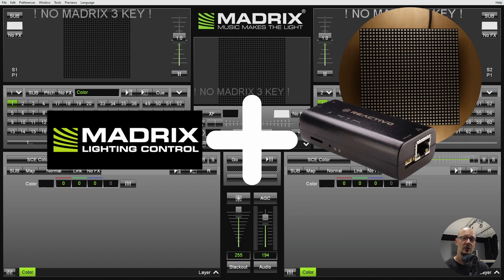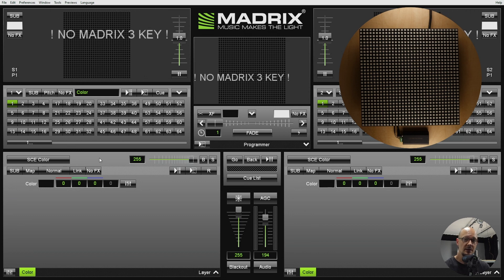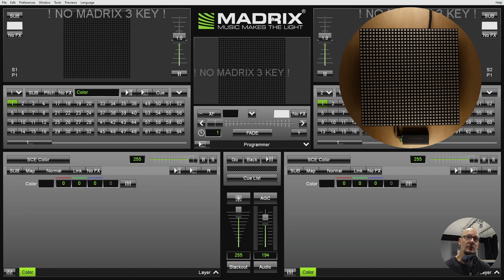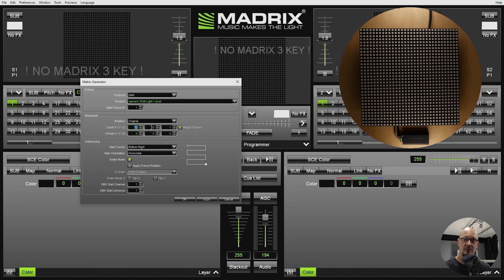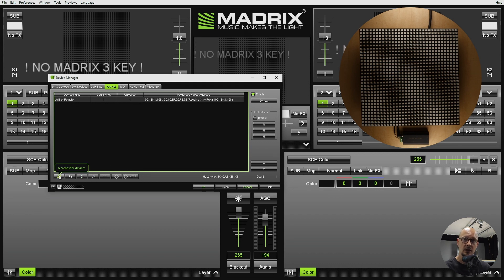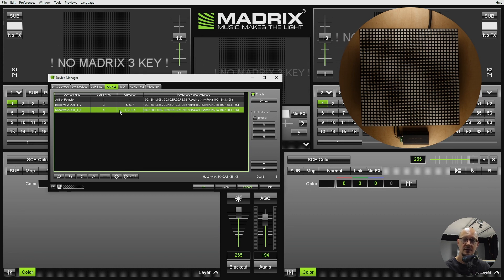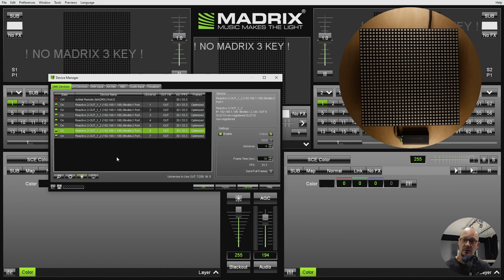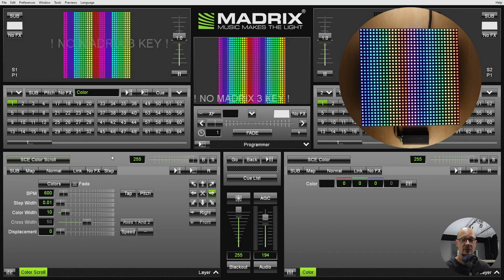How to connect LED Pixel Controller to MADRIX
In this video we will explain how to connect our pixel controller REACTIVO to popular software MADRIX and how to create a simple effect in it.

If you are into LEDs and stage lighting in general, you are already familiar with MADRIX. If not, go check out their work.